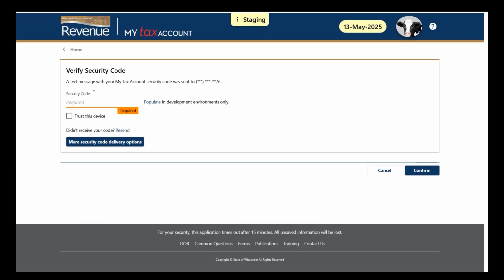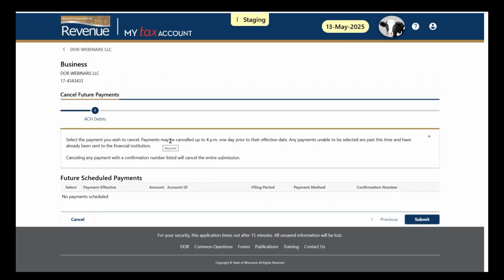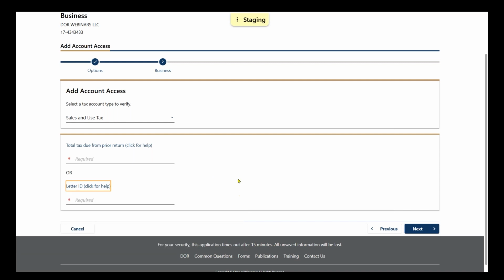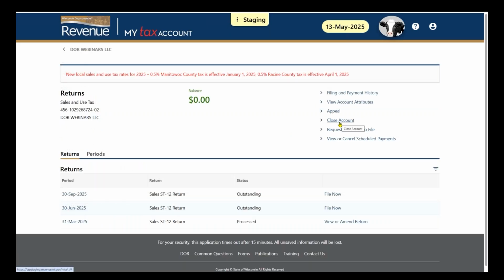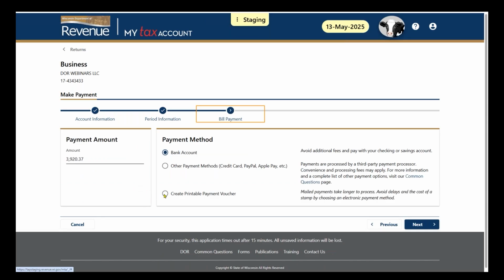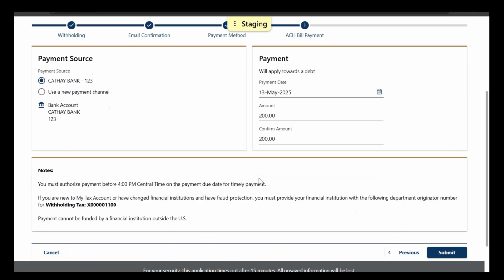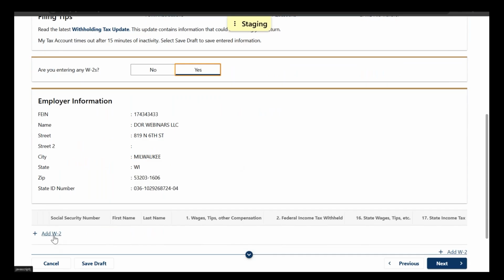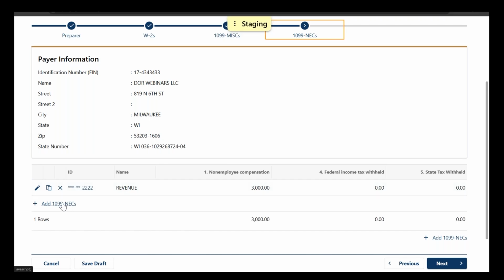New Business Users Webinar May 13, 2025